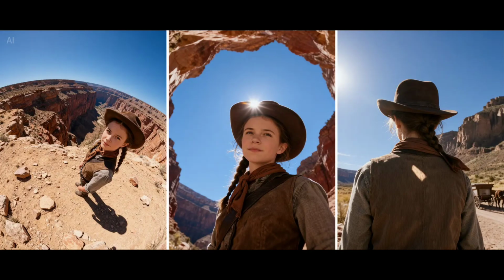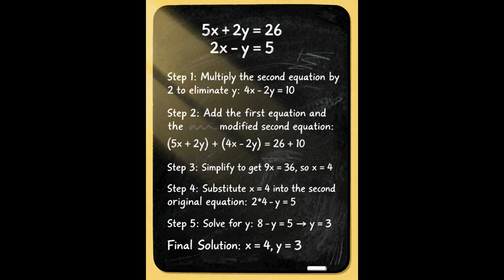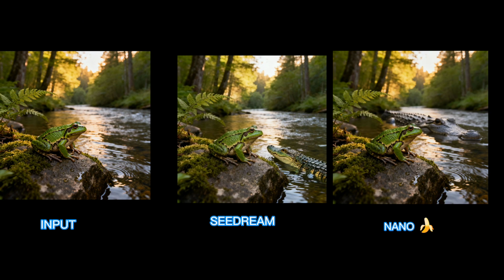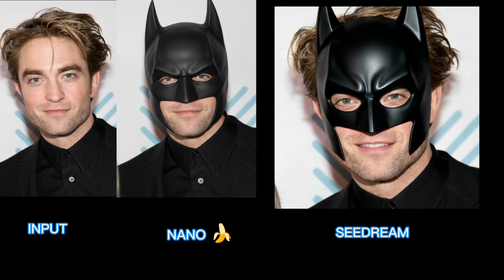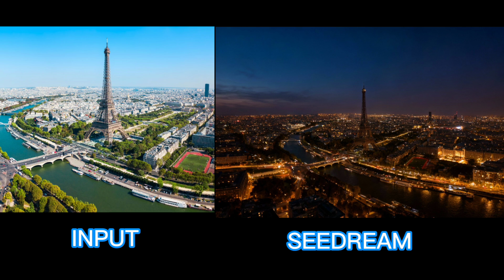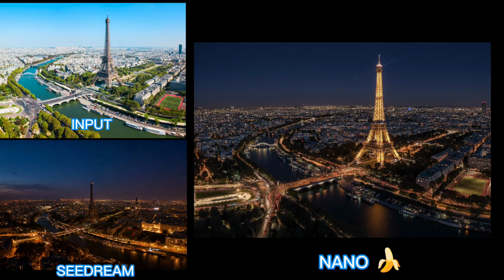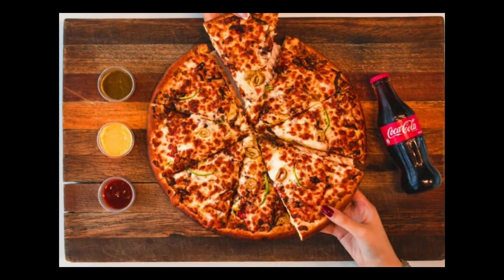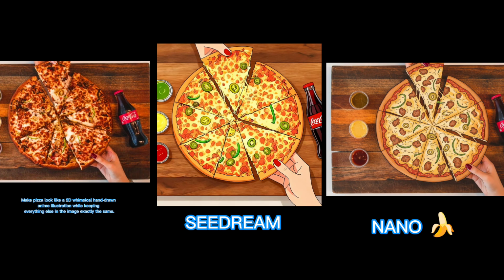Nano Banana Killer is Here!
Nano Banana Killer is Here! Better Than Nano 🍌

In this video, I compare Seedream with Nano Banana to see if we’ve found another true Photoshop killer. From image edits to AI transformations, I put both tools to the test and reveal which one delivers the best results.

If you’ve ever wondered which AI image editor is worth your time—this video is for you. Watch until the end to see which AI takes the win.

📌 Tools featured in this video:

Seedream AI

Seedream 4.0

Seedream 4
Seedream 4k